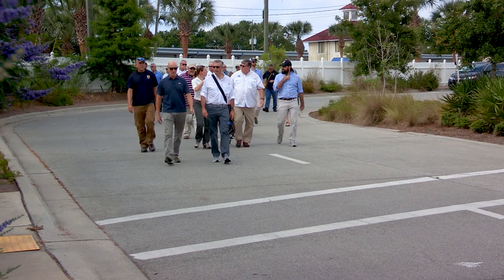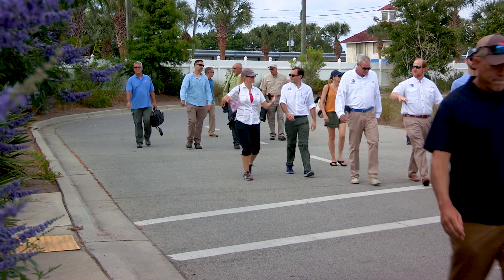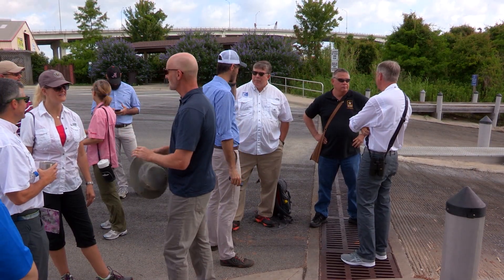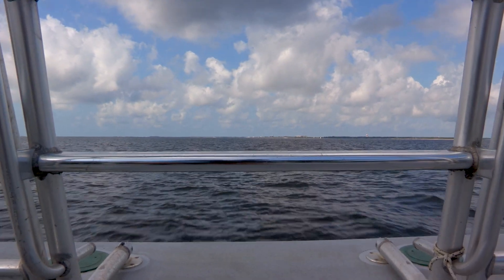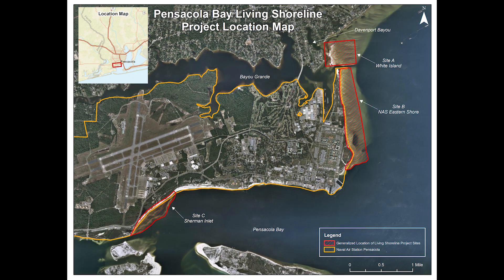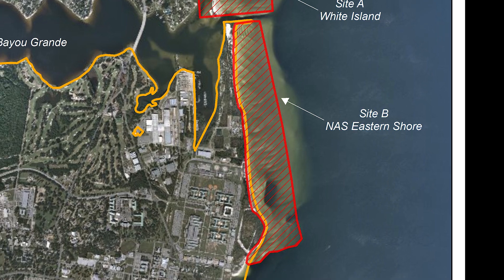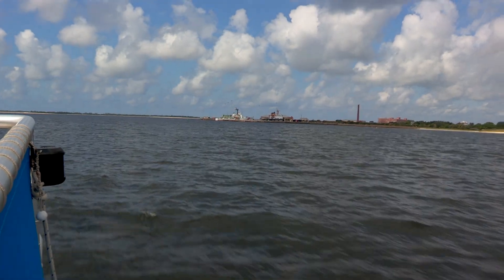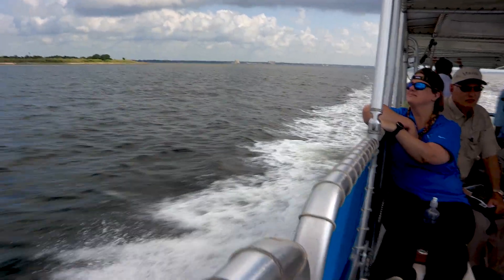NAS/Pensacola living shoreline project site tour.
Join Matt Posner for the NAS/Pensacola living shoreline project site tour.